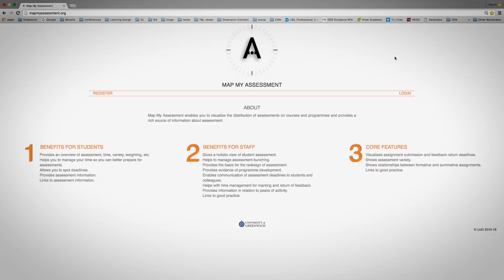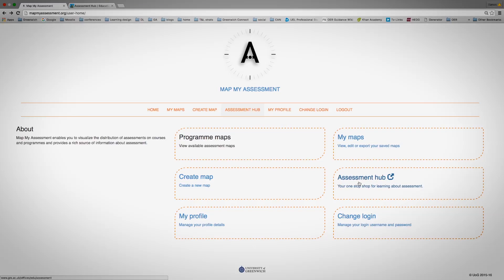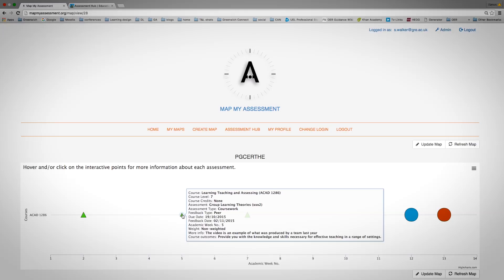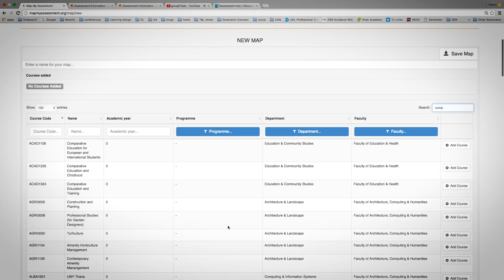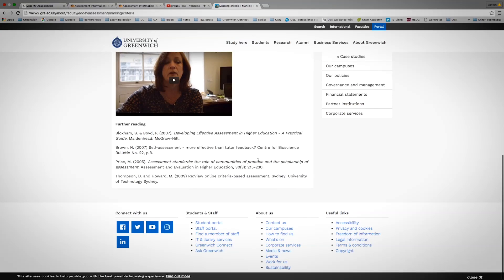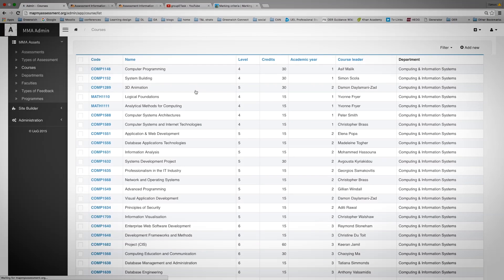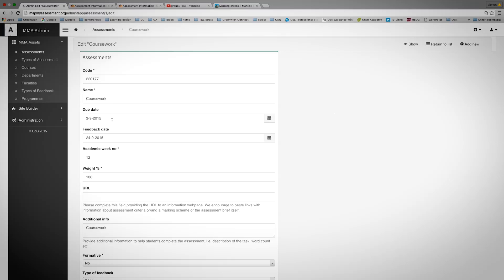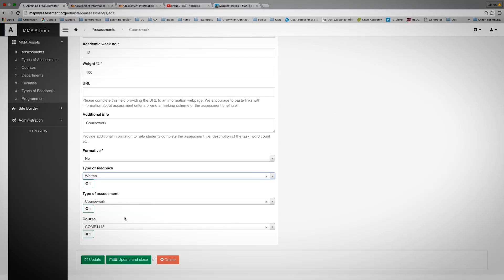MMA final how to h264